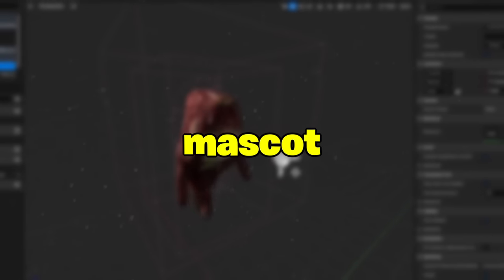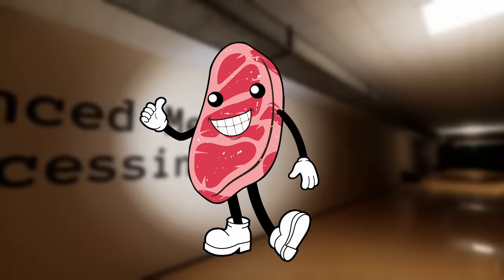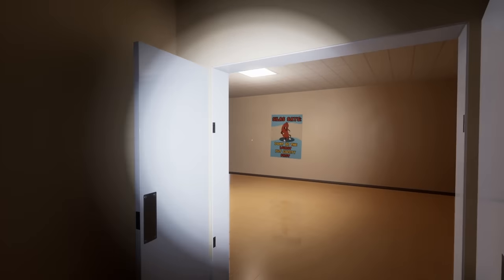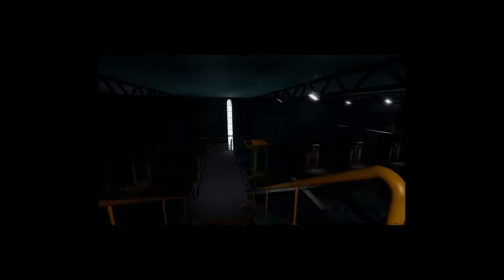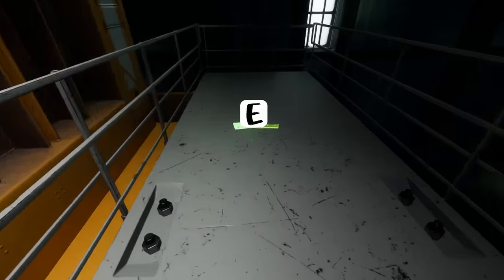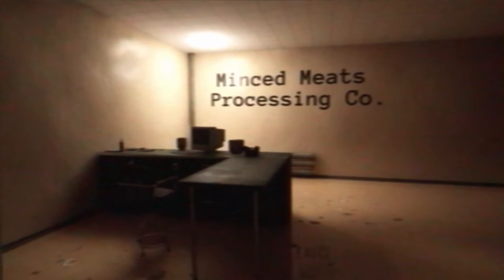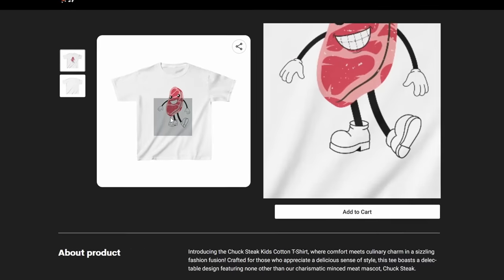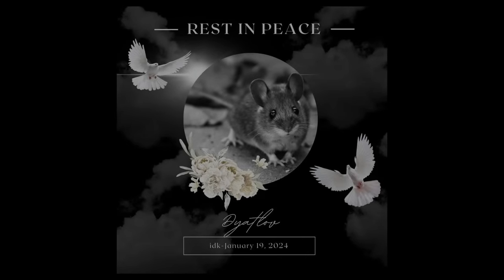I made CHAPTER 2 of my MASCOT HORROR Game...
Today I'm showing you how I made Chapter 2 of my MASCOT HORROR game. Mascot horror is a genre that makes a LOT of money, and I also wanna make some money so I thought I'd give it a try.

Special thanks to Stopshut!
Check him out here: @stopshutdev